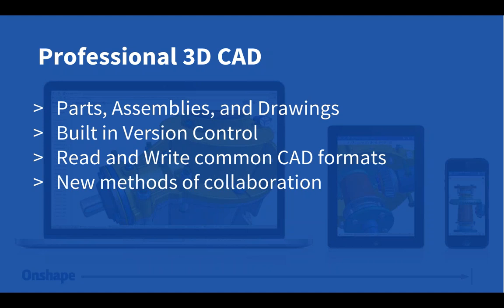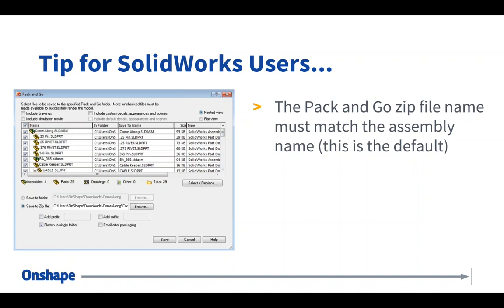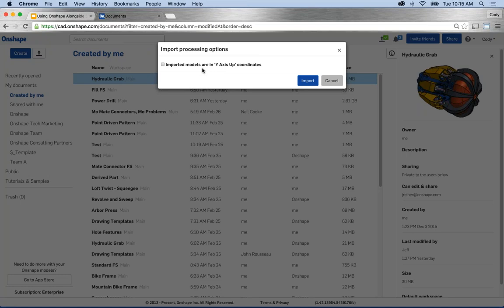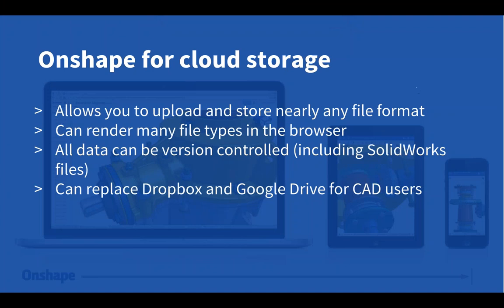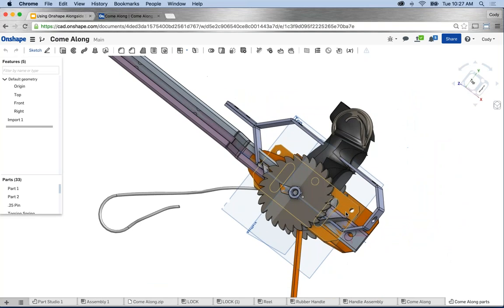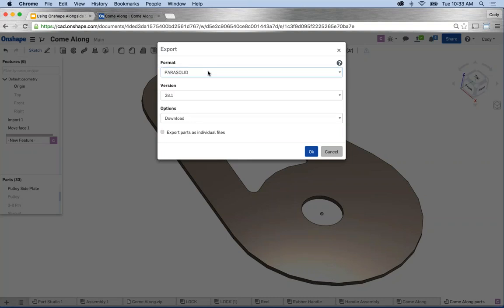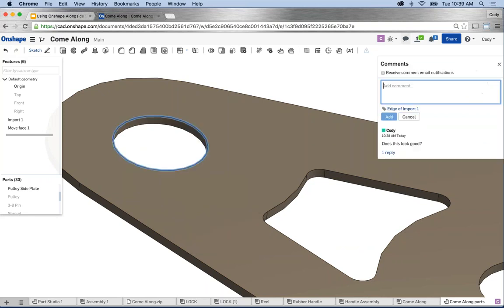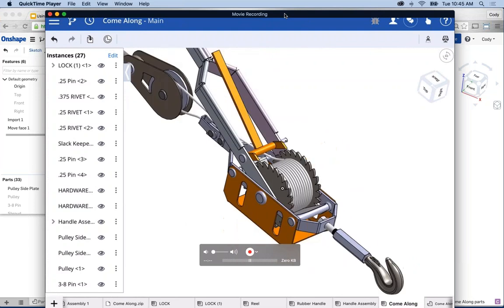Using Onshape Alongside SolidWorks | Webinar (March 1st, 2016)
This webinar is great for all SolidWorks users who want to understand the benefits of incorporating Onshape into their workflow. In this webinar, we will focus on the many ways Onshape can be used alongside SolidWorks.

to signup for your free account today!